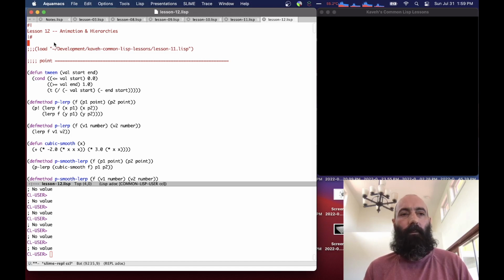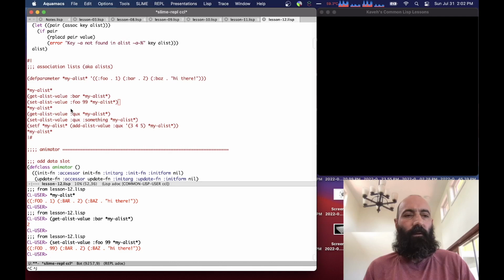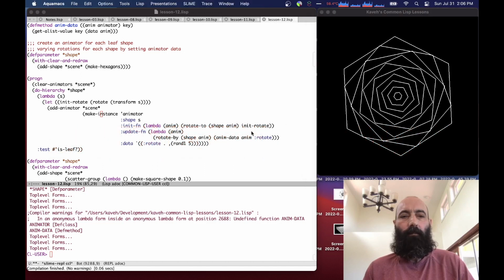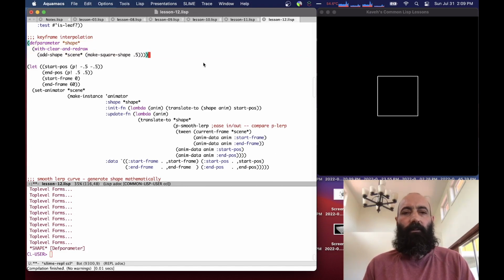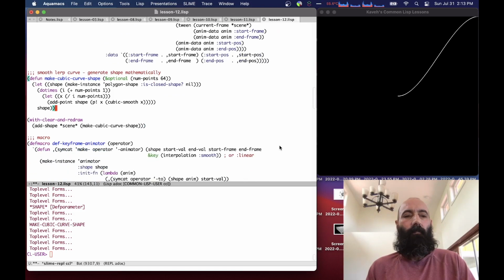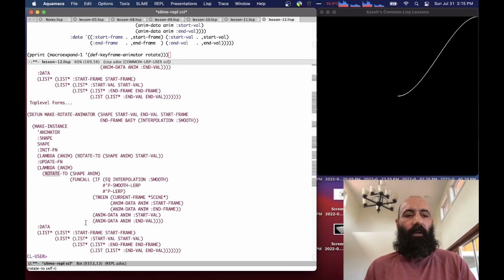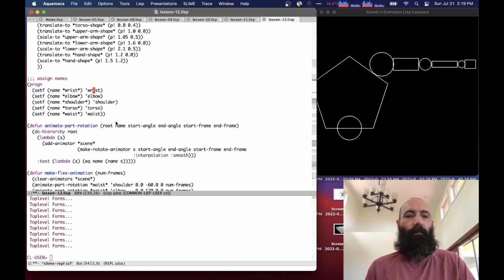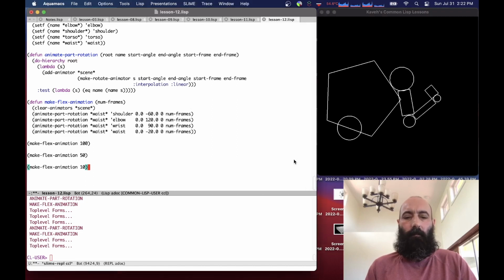Kaveh's Common Lisp Lesson 12: Animation & Hierarchies